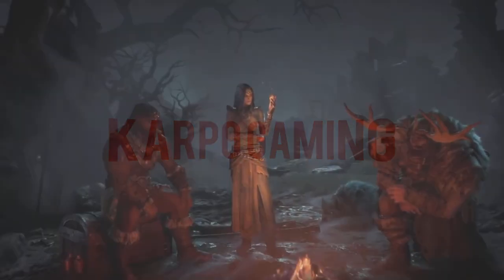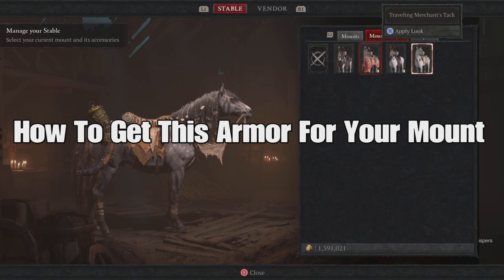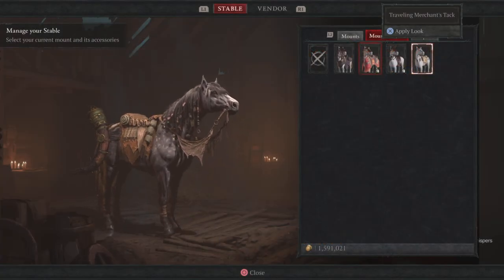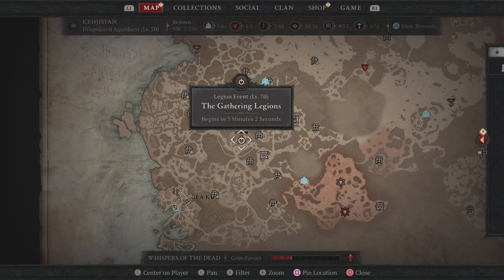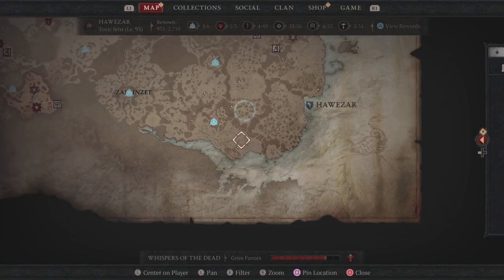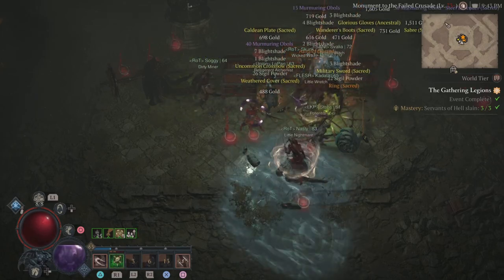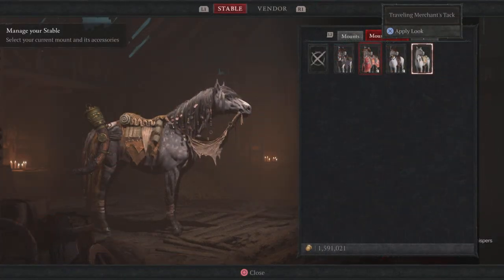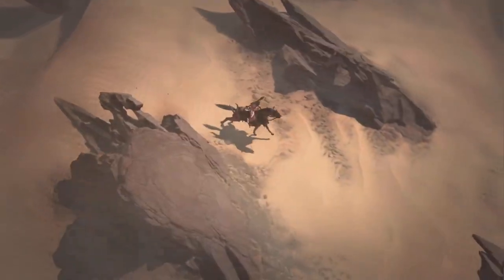Diablo 4: How To Get This Amazing Armor For Your Mount! "Traveling Merchants Tack" (Cosmetic Guide)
Today I'll be showing you how to get the "Traveling Merchants Tack" Cosmetic for your Horse & i'll walk you thru it step by step how I got it and how you can get it as well, now kick back relax and. enjoy

🎬TIMESTAMPS
0:03 Intro
Outro

🌎Links🌎
➤ (U4GM)
➤ Buy cheap Diablo 4 gold, items and boosting here!